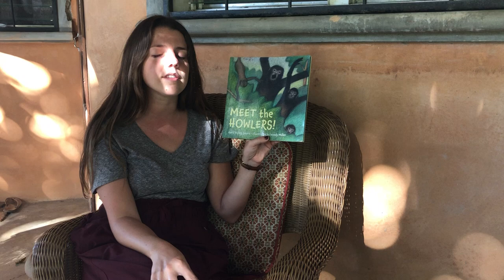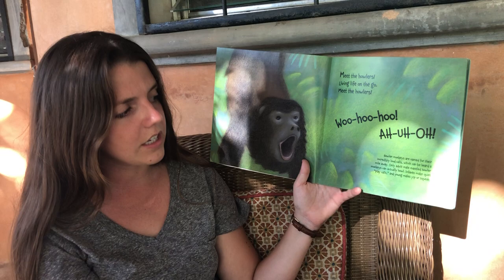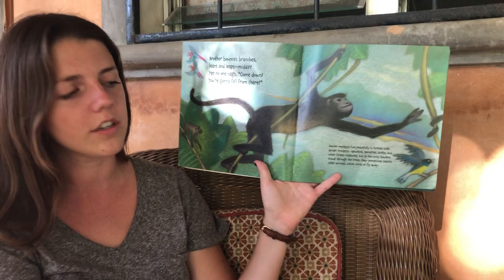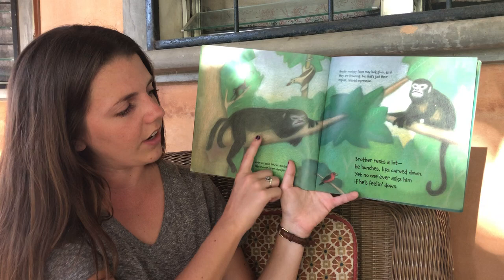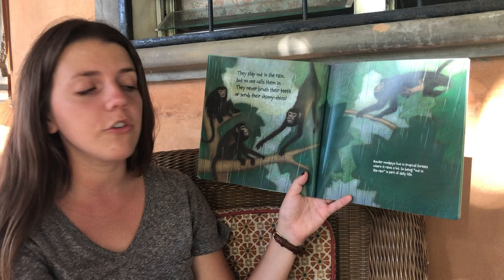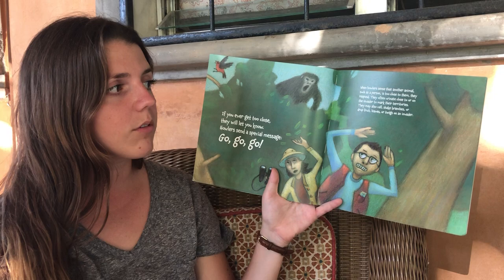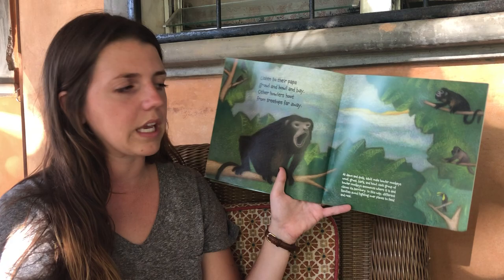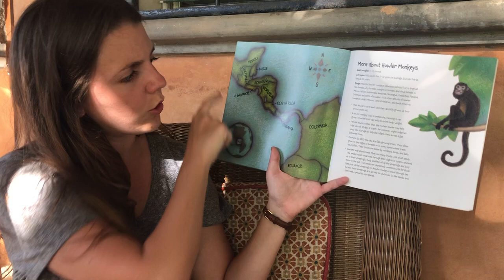Meet the Howlers with Ms. Reagan